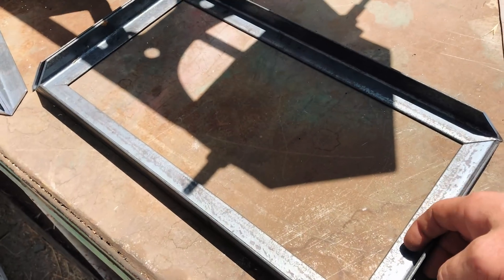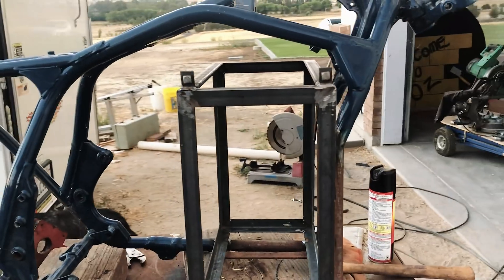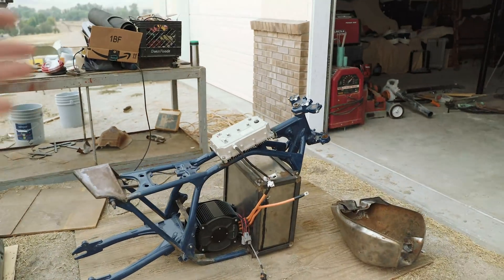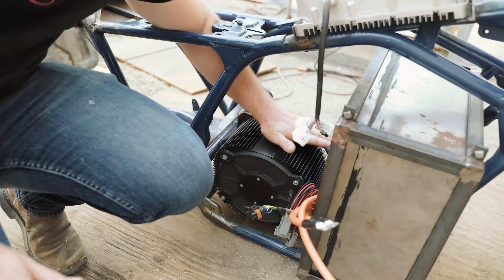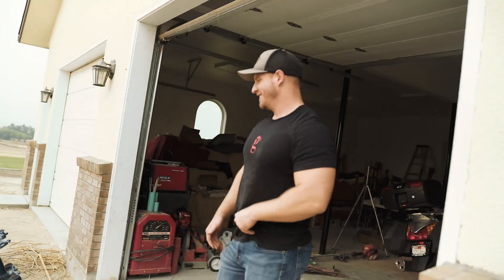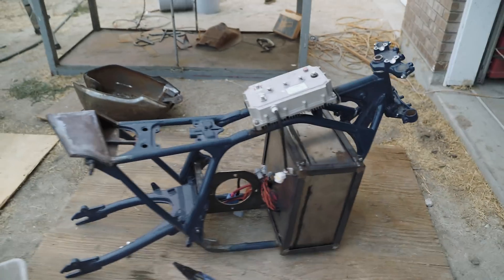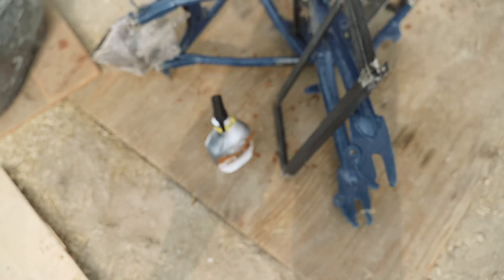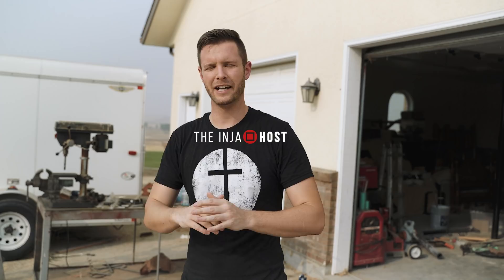ELECTRIC CAFE RACER under $4,000 | Installing the DRIVETRAIN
Today, Lord Curt (mostly) and I install the drivetrain and get it ready for some insane performance!! The motor, controller, and battery are all mounted up and installed, ready to be fitted together to make that motor spin. Exciting stuff is right around the corner.